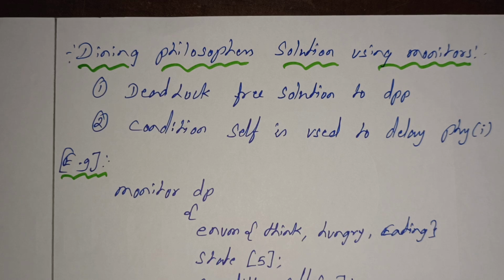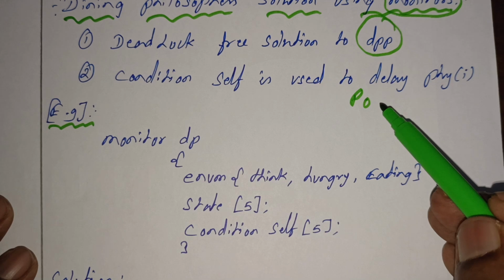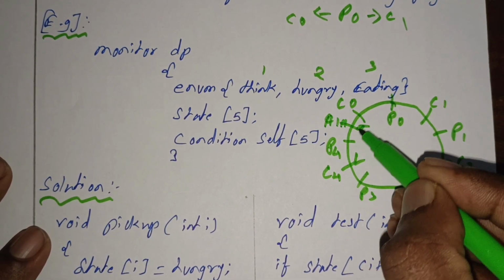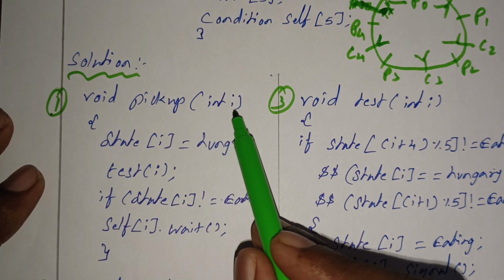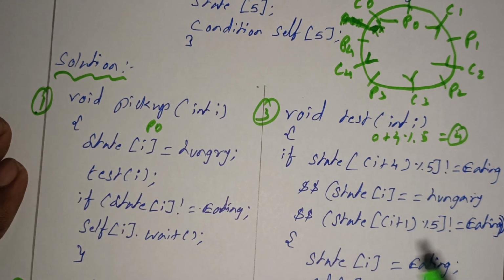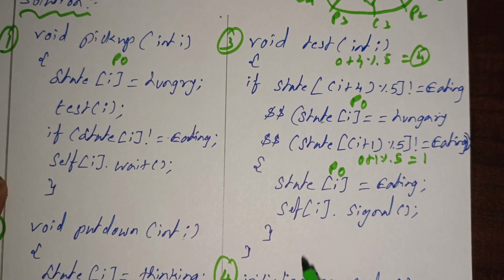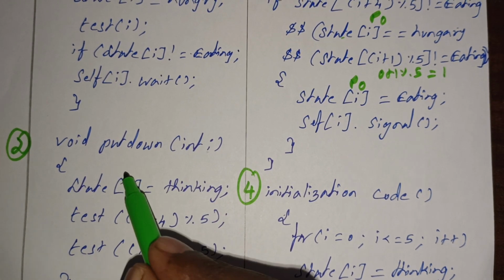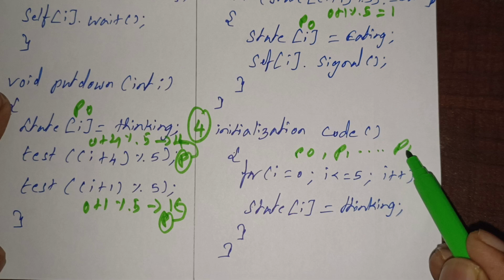Dining Philosophers Solution using Monitors